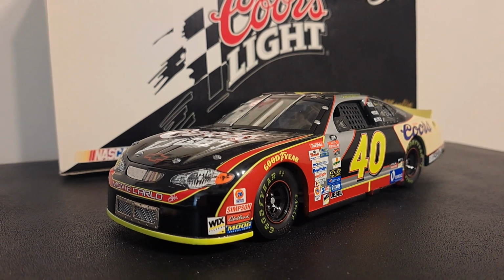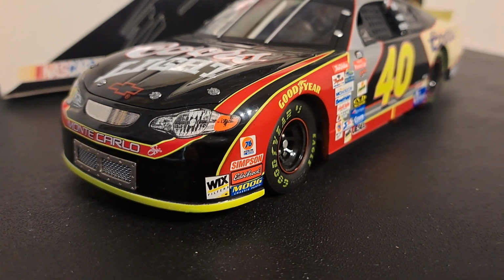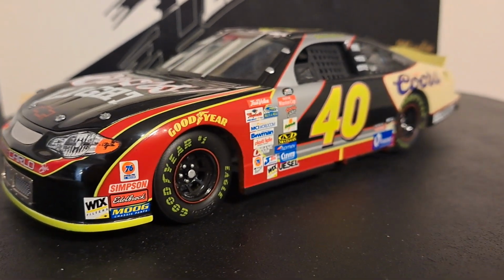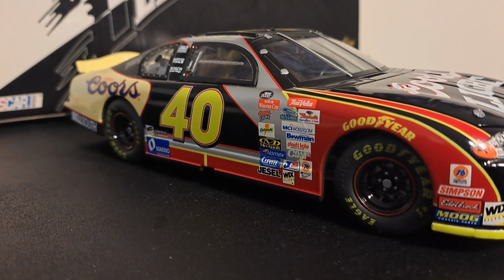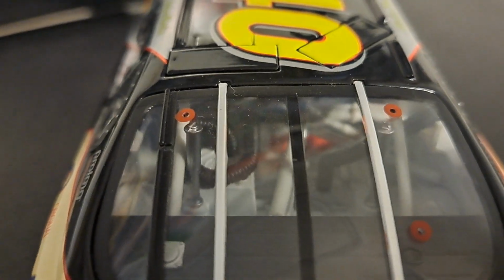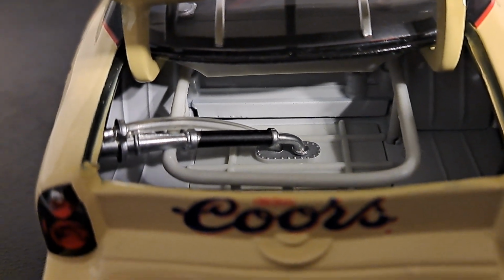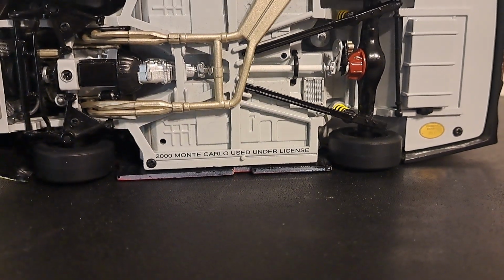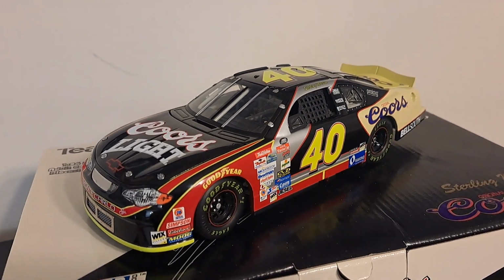Sterling Marlin Nascar Throwback 2000 #40 "Coors Light" Chevrolet Monte Carlo.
Featured in this video is a 1/24 scale "Coors Light" Chevrolet Monte Carlo driven by Sterling Marlin. This is a limited edition Nascar Throwback of which features moving parts, opening hood and trunk.
Interior detail and underbody details are exceptional and cannot be found in today's models.